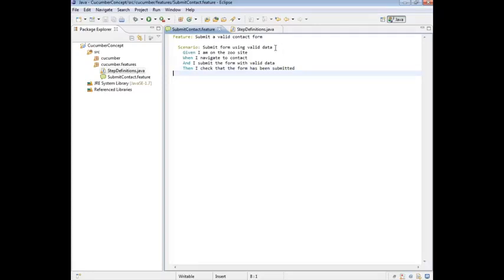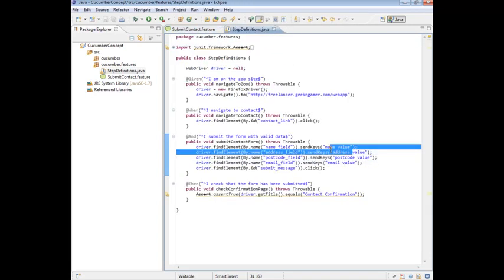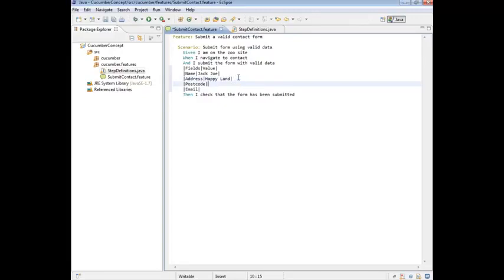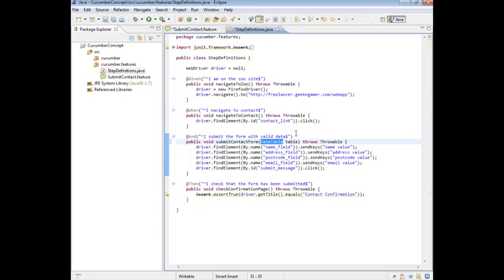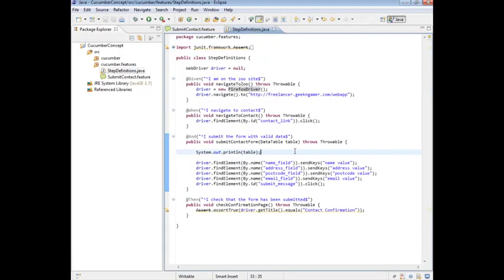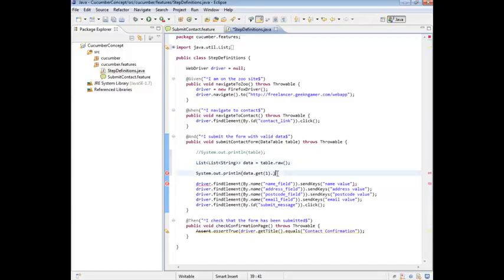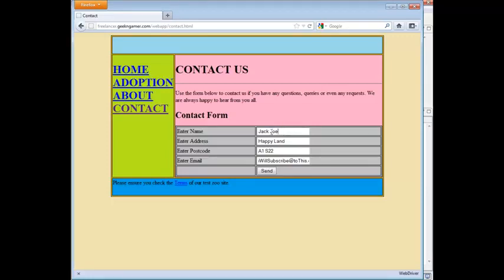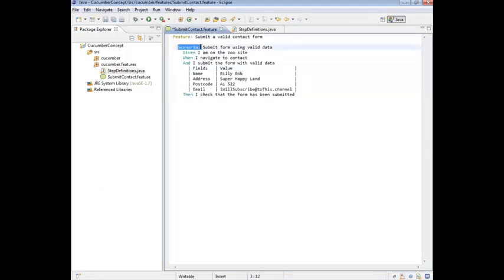JUnit Cucumber Tutorial 05 Scenario Data Tables YouTube